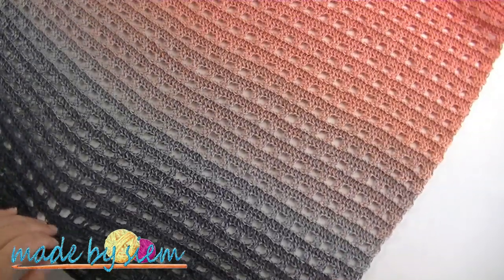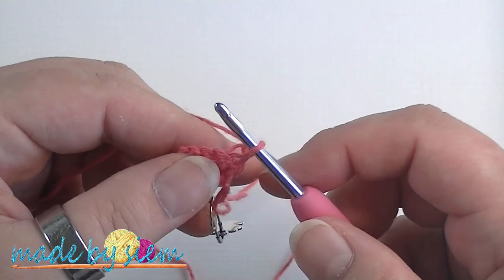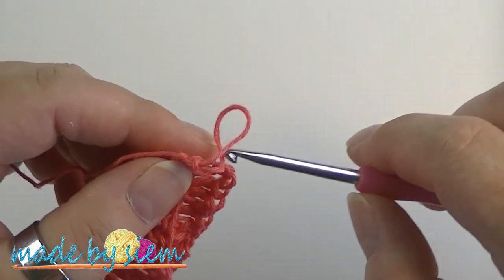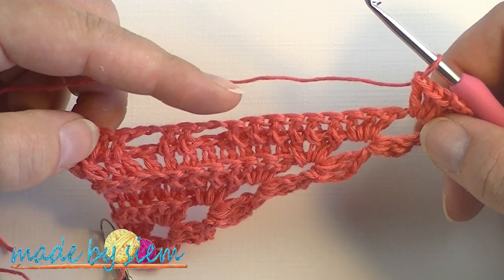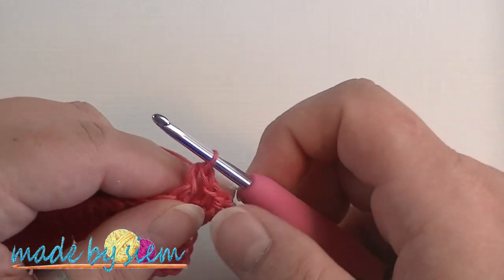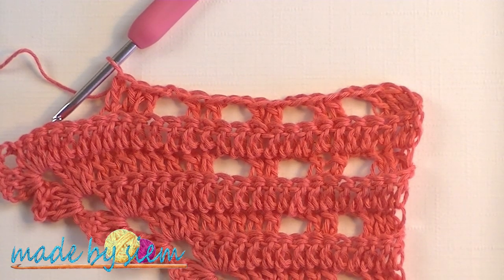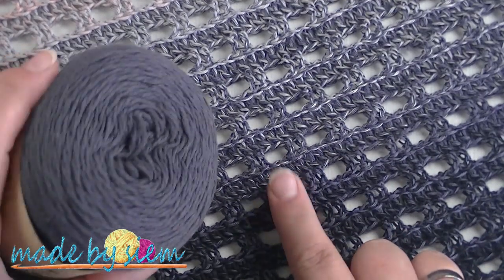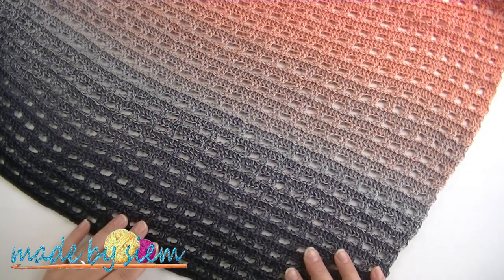Watermelon Cocktail Shawl - Asymmetrical - Crochet - Tutorial - English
💖💖💖 ICE Yarns 💖💖💖

Yarn used in this video: Scheepjes Whirl 784

Made By Siem

If you want to help me out to keep on making video's for free, please concider a donation, you don't have to do this, but it's very much appreciated. Thank you!

💖💖💖 More info 💖💖💖
Video by Siem

Logo Design by Lenneard

Please note that all my patterns/video's are copyright protected and you are not allowed to use my pattern and claim it as your own. You are also not allowed to make your own youtube tutorial, or sell it as your written pattern.

With Love,
Siem